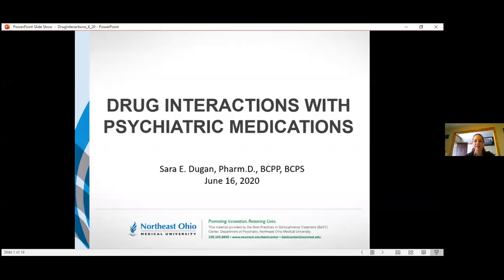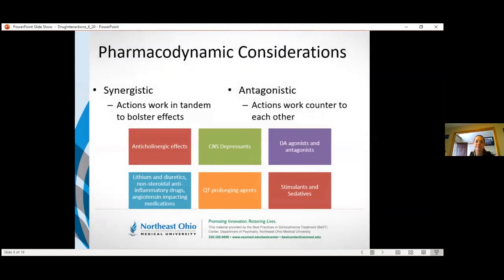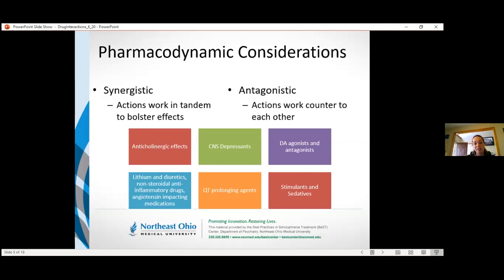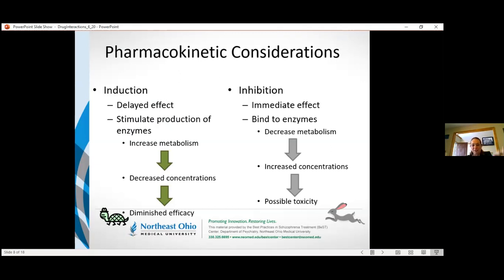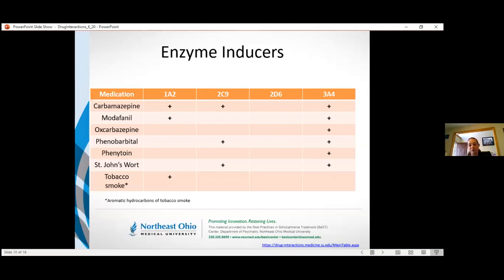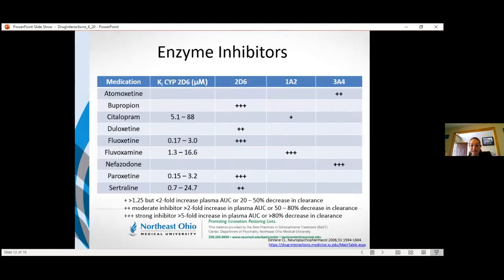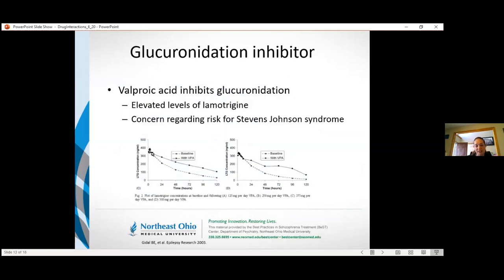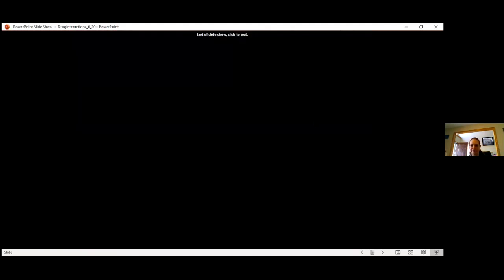Drug Interactions - SZconsult - 2020-06-16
Dr. Sara Dugan presented this topic to the SZconsult Project ECHO community on June 16, 2020 at Northeast Ohio Medical University, Rootstown, Ohio.